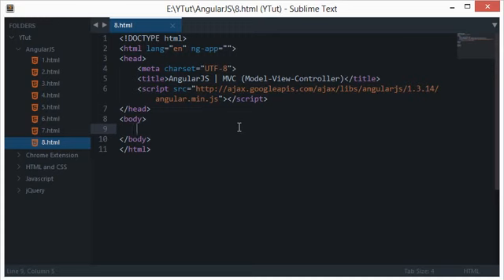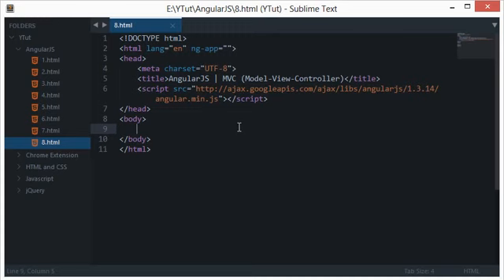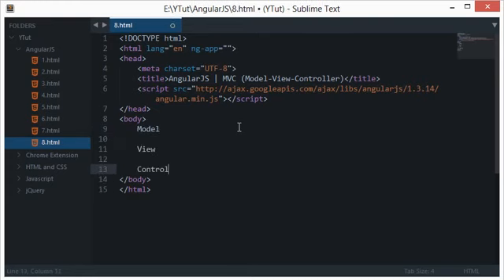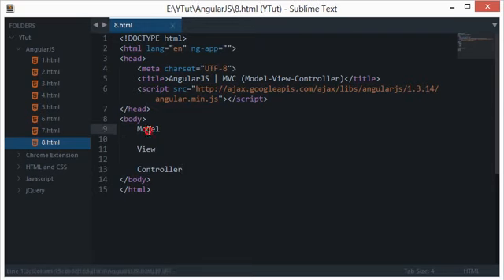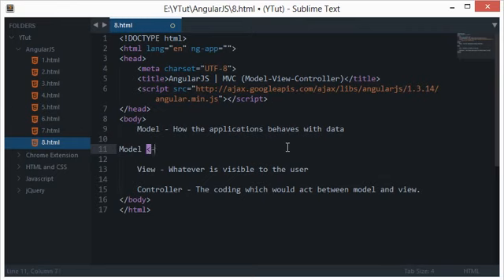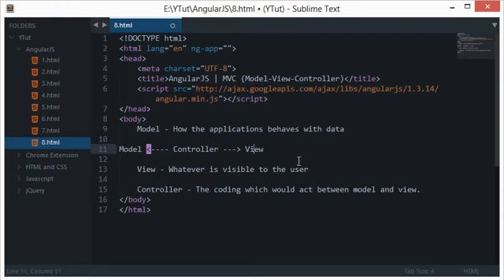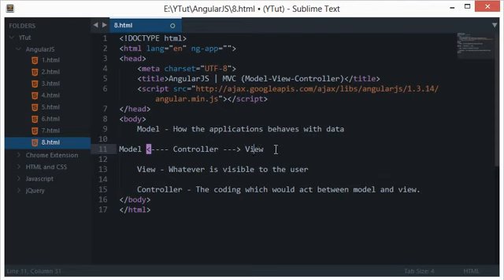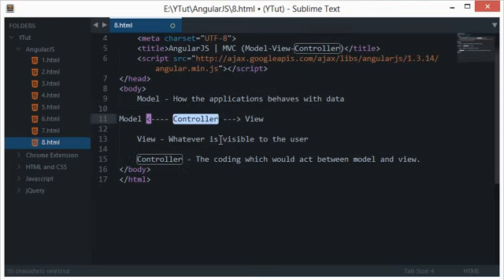AngularJS Tutorial 8 Introduction To Model View Controller MVC